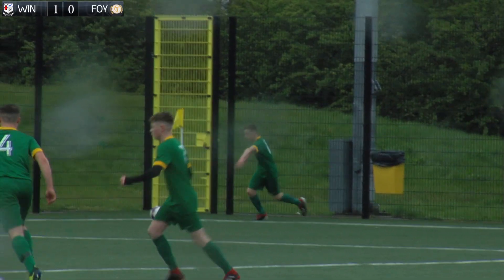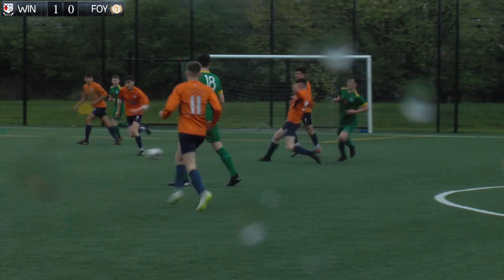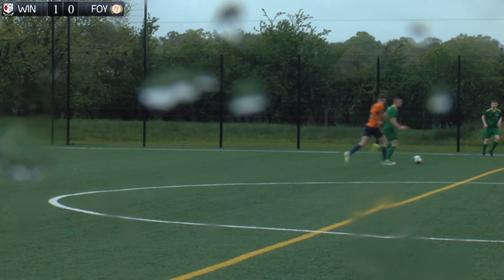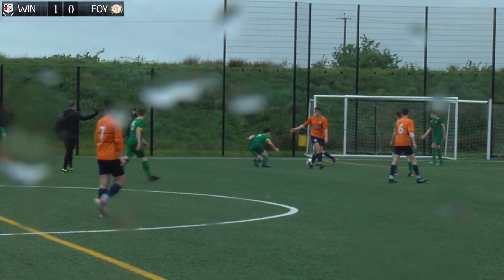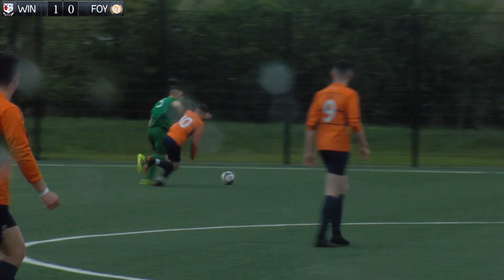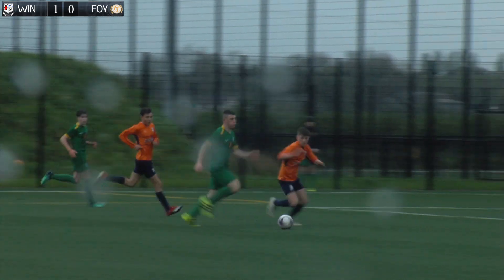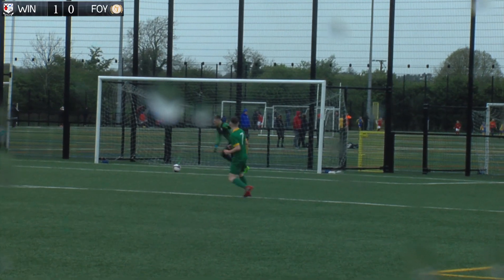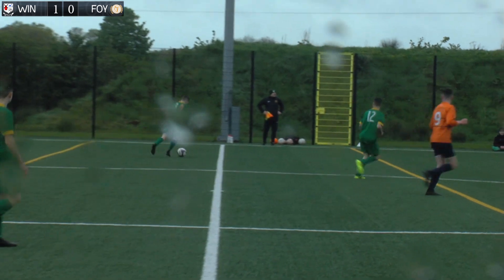NIBFA TV (27/04/19)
Match report for Windmill Stars v Foyle Harps U16s